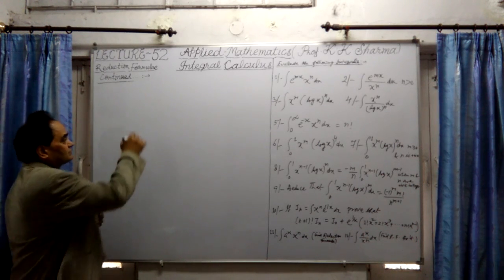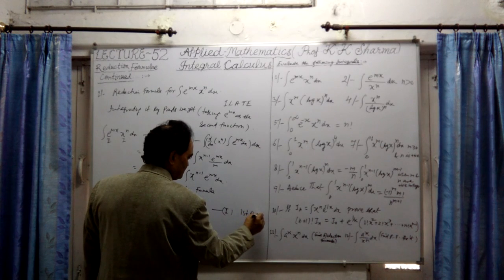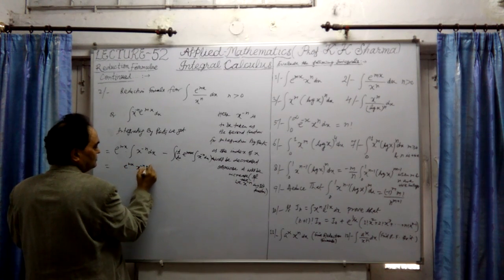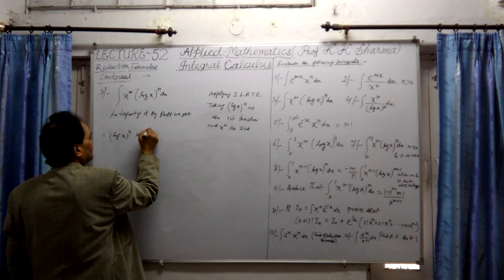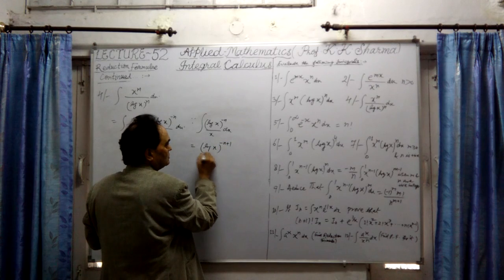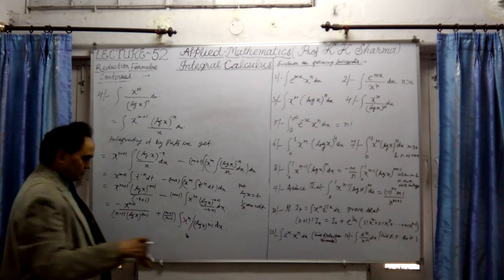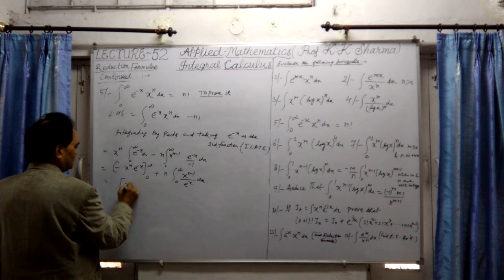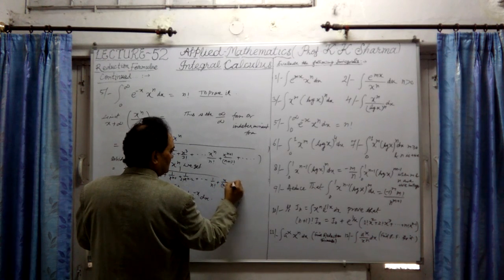INTEGRAL CALCULUS LECTURE 52 A STEP BY STEP LEARNING PROFESSOR KKSHARMA NEW DELHI